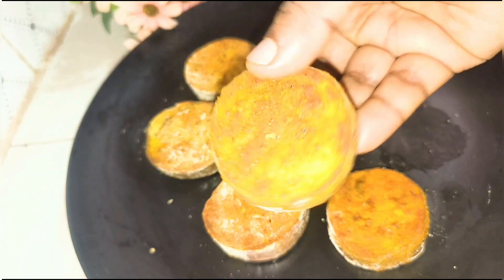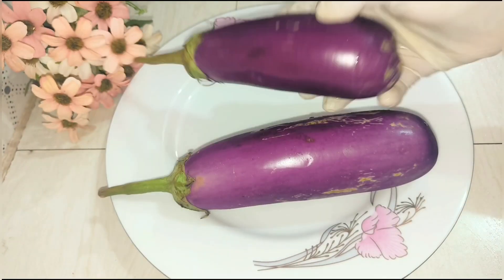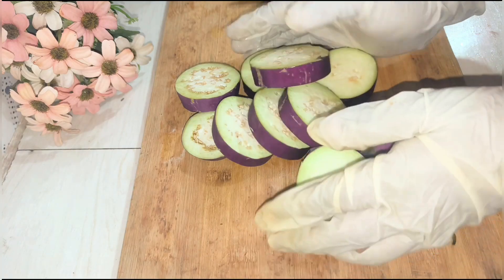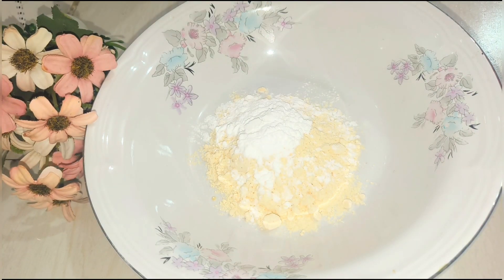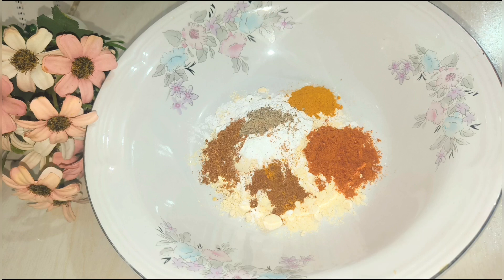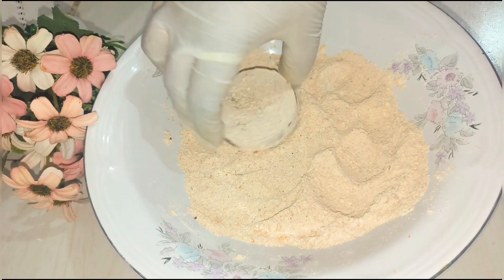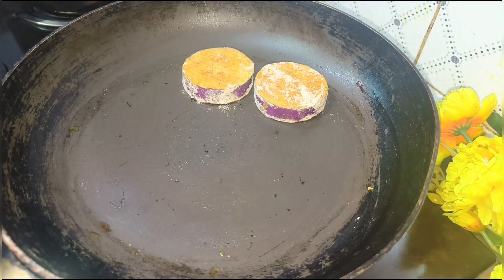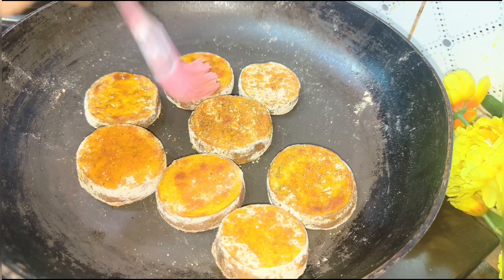বিনা তেলে বেগুন ভাজা রেসিপি - ১ফোঁটা তেলও লাগবে না - মুচমুচে উপকারী সেরা স্বাদ | No Oil Brinjal Fry.